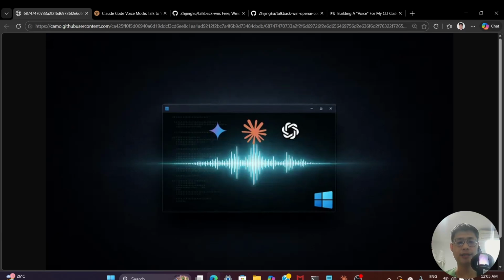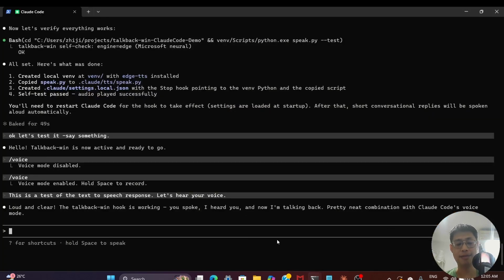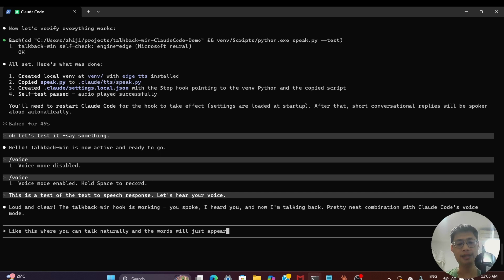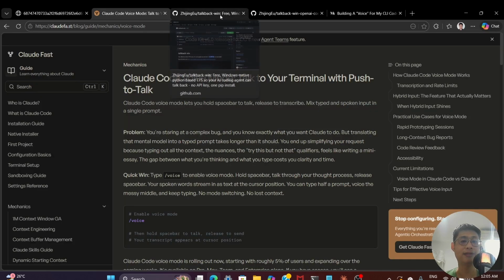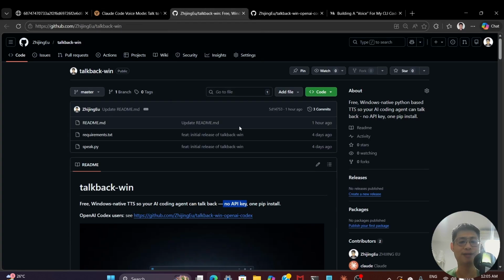Introducing Talkback-Win - An API Free Windows Based TTS For Claude Code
TLDR : I built a free Windows native Python based TTS so your favorite CLI Coding agent (Claude Code, OpenAI Codex or Gemini CLI) can talk back. No API Key needed and loads with one pip install.